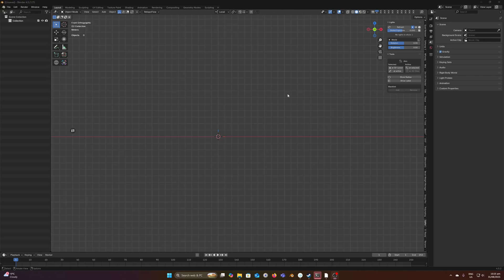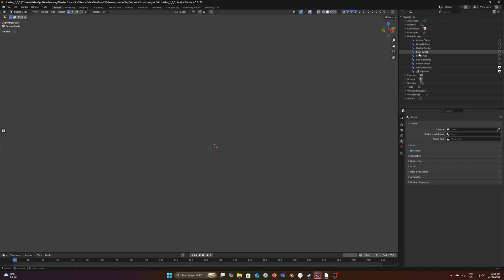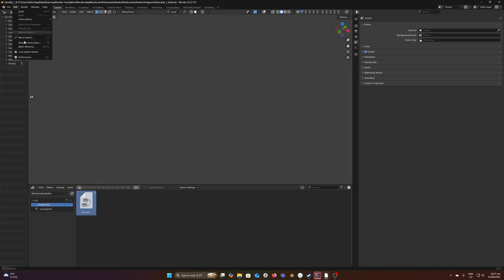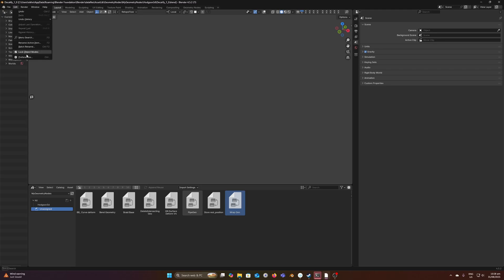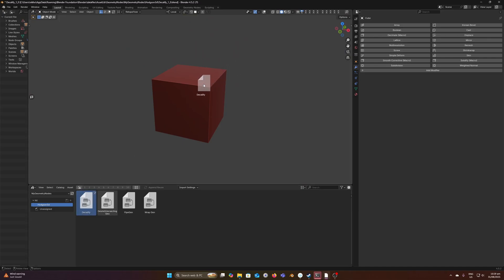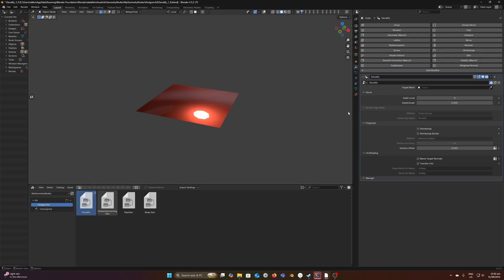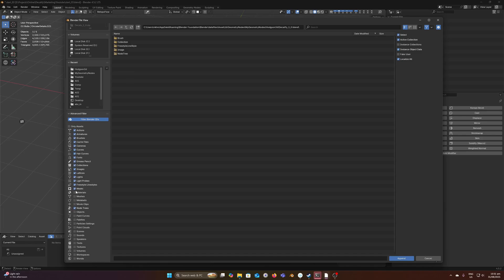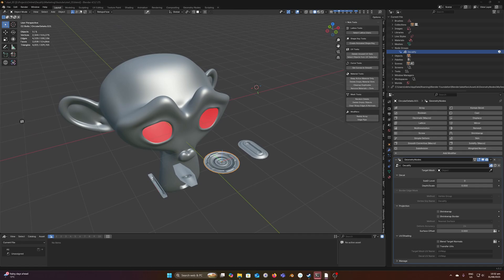Blender 4.5 - How To Install Custom Geometry Node Modifiers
How to install custom geometry node modifiers